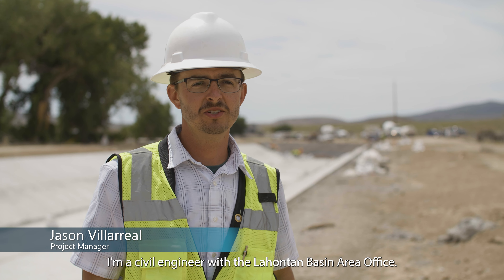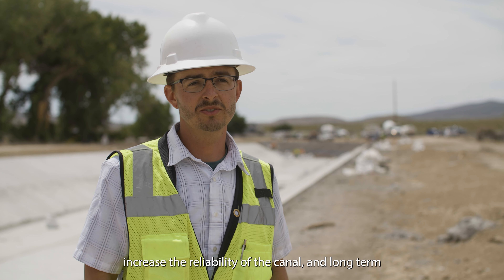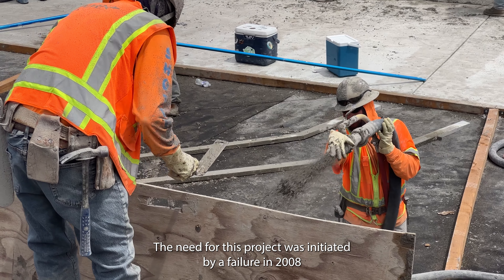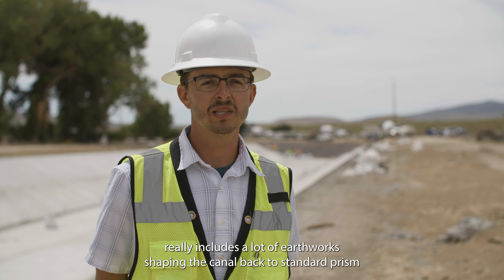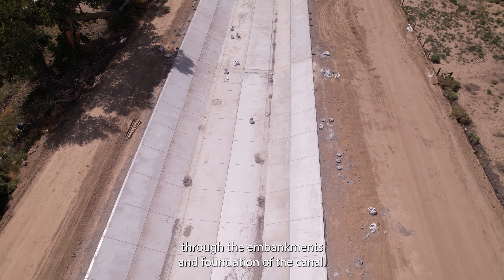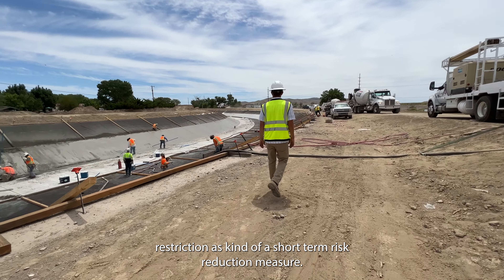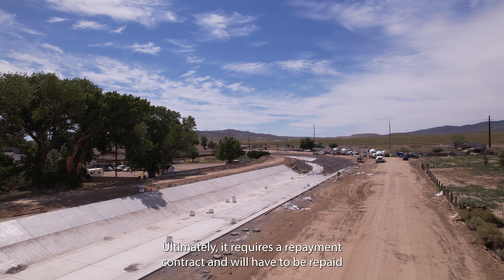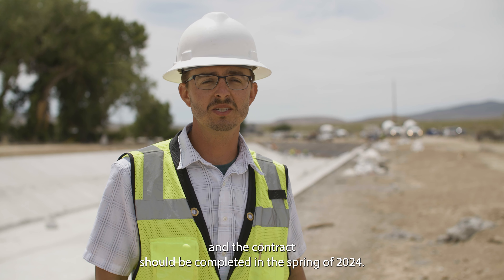Truckee Canal Public Safety Improvement Project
Phase 1 of the Truckee Canal Public Safety Improvement Project is in full swing. It is a multi-phased project to restore the safe, long-term operation of the Truckee Canal. The project, funded by President Biden’s Bipartisan Infrastructure Law and implemented in collaboration with the Truckee-Carson Irrigation District, includes concrete lining approximately 3.5 miles of the earthen canal in the most vulnerable stretch in the City of Fernley. The project will significantly increase public safety and improve water supply reliability.

Owned by the United States and operated and maintained by the Truckee-Carson Irrigation District, the Truckee Canal is one of the Bureau of Reclamation’s oldest projects. The 31-mile-long canal provides water for more than 50,000 acres of farmland, wildlife, and communities in western Nevada. The earthen canal breached in January 2008 resulting in an uncontrolled water release that caused flooding and damage to properties in the City of Fernley. The doubling in size of the City of Fernley’s population since the breach increases the importance of the project to the community.

In May 2022, $35 million in funding from the Bipartisan Infrastructure Law was announced as part of the first package to restore aging water infrastructure in the West. The inclusion of the Truckee Canal Public Safety Project in the first round of aging infrastructure funding under the Bipartisan Infrastructure Law emphasizes the need to get this project completed.

The Bipartisan Infrastructure Law provides $8.3 billion to Reclamation over five years to fund aging infrastructure projects, water efficiency and recycling programs, rural water projects, and WaterSMART grants to ensure that irrigators, Tribes, and communities receive adequate assistance and support.